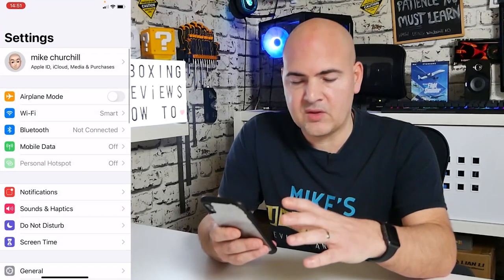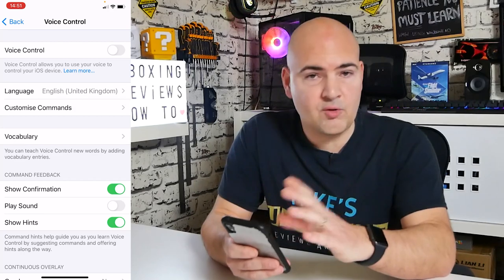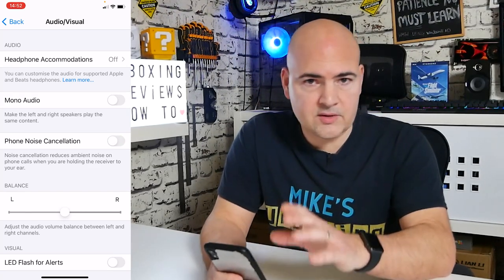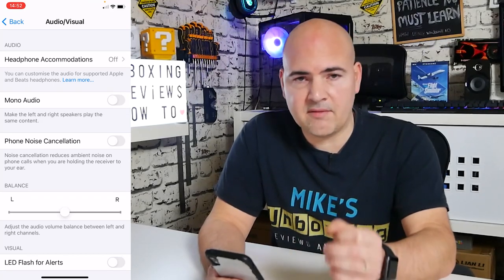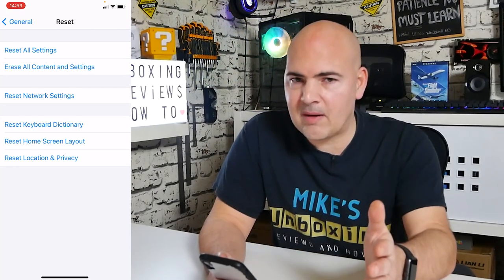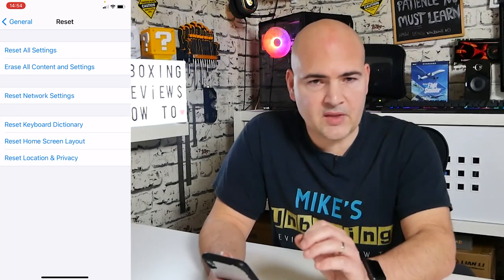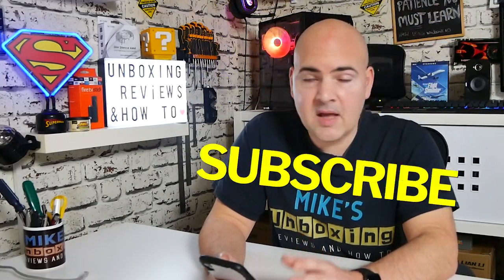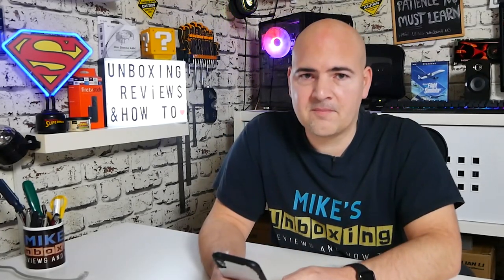FIX Mic Not Working Apple Iphone IOS 14 Microphone Issues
FIX Mic not working Apple Iphone IOS 14 or other microphone issues
Microphone issues can be quite common with IPhones and it is quite easy to work out what the problem is and also there are some tips and tricks you can try to resolve them.

The easy ones are the closing off all running apps, or maybe a restart of the phone. This often does the trick.

Failing that you can disable some of the other features that use the mic to process information like noise cancelling and app control. these both use the mic and can sometimes glitch out and prevent the mic being used normally.

Also a factory reset is a good method of testing the mics with no apps running or installed so you can see if you need a replacement phone or maybe a trip to the repair store.